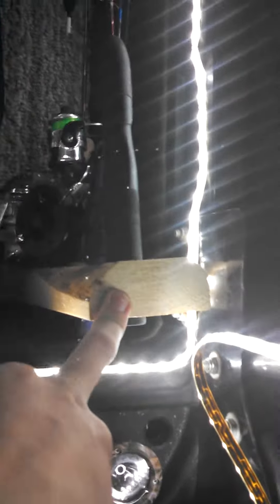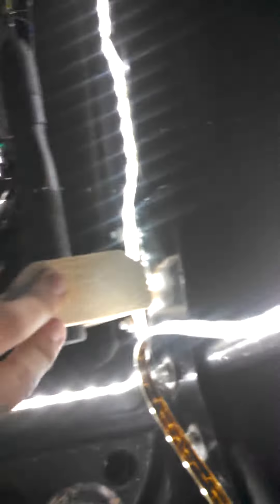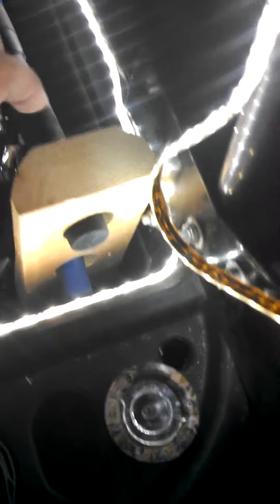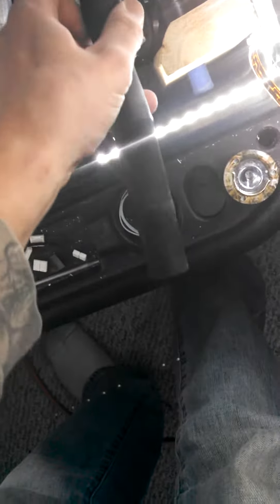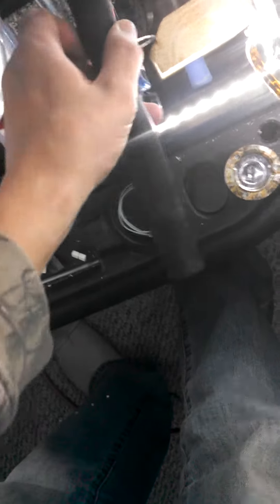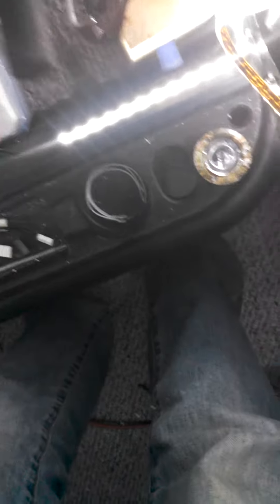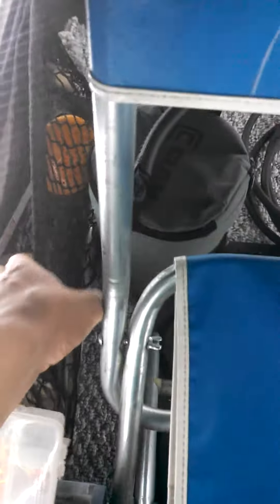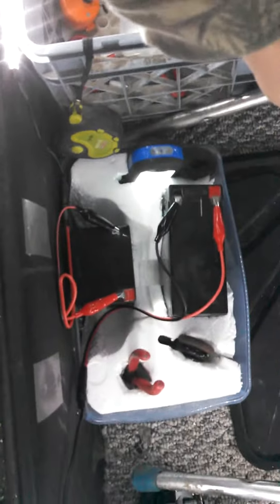Clam kenai led strip lights from Amazon